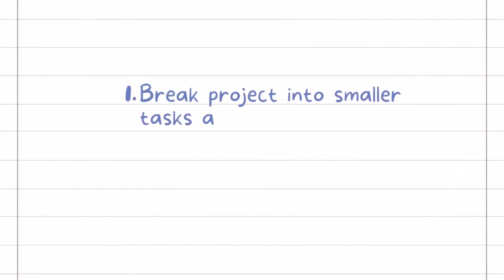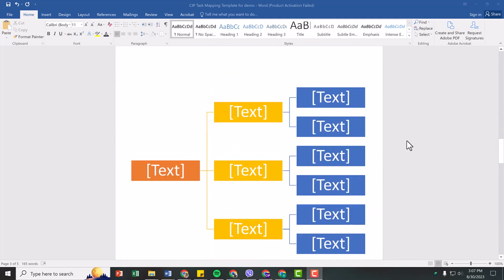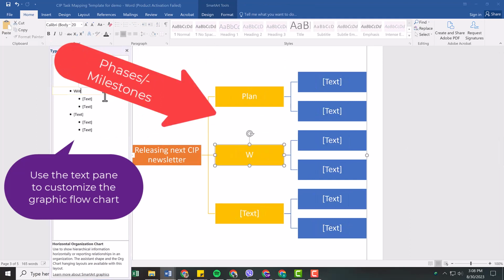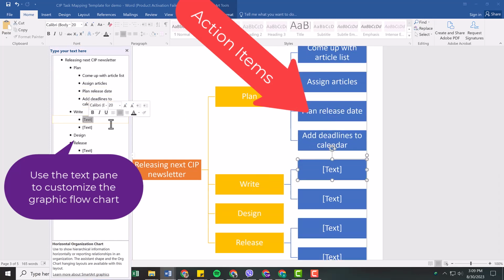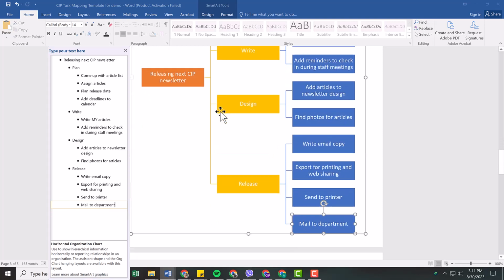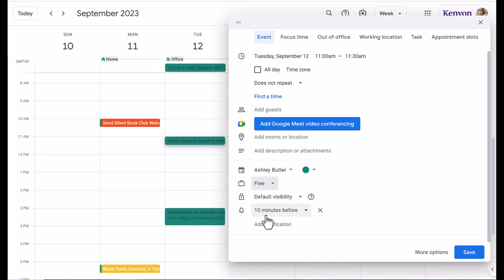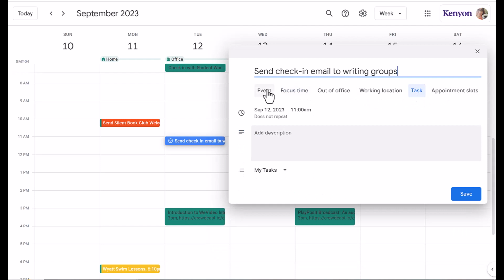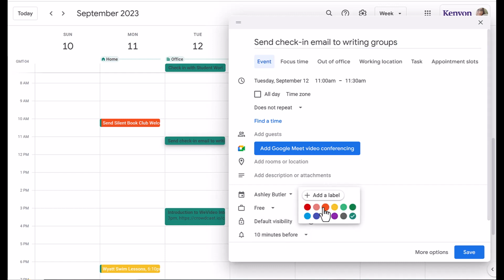CIP's Hack My Job: Task Mapping & Marking Project Time in Google Calendar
Learn how to break your goals and projects into smaller milestones and action items, and then add those action items to your Google Calendar to make sure they get done!

Link to Task Mapping Template here: